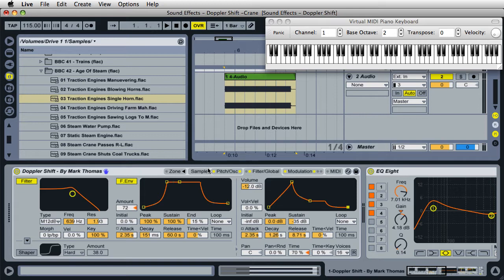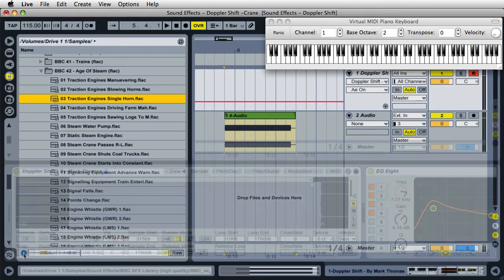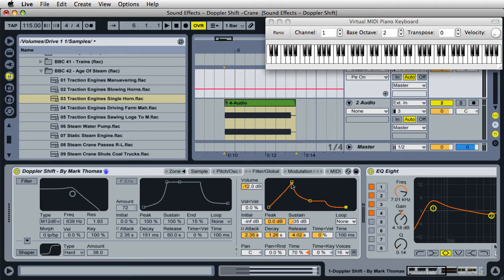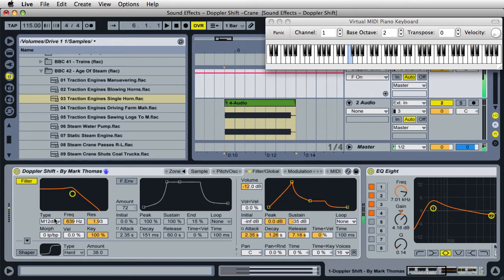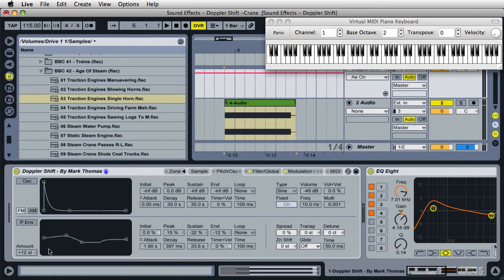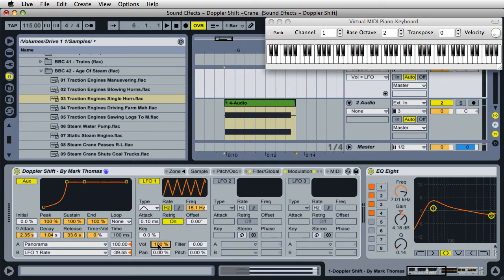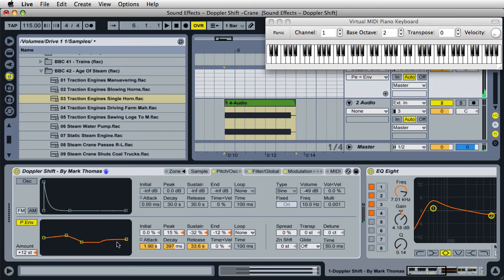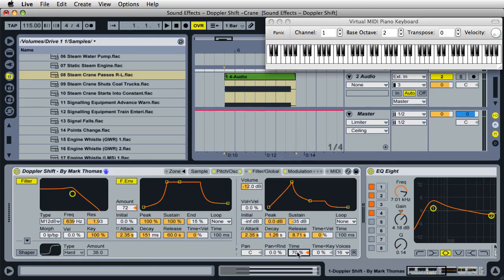#32 Doppler Shift Sound Design :: Ableton Live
:: Ableton Live Tutorial :: How to make a doppler shift with the Sampler instrument. Use any sound for the effect.